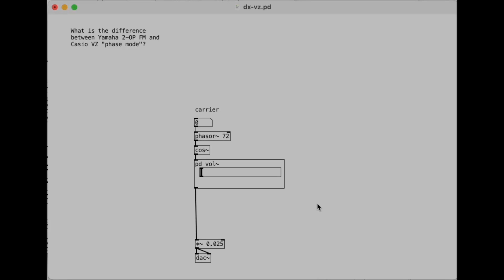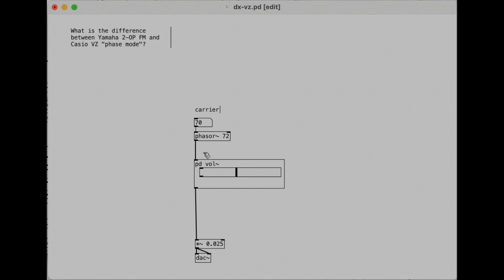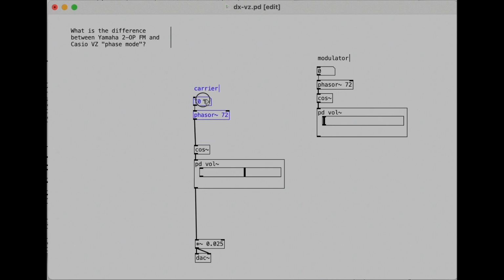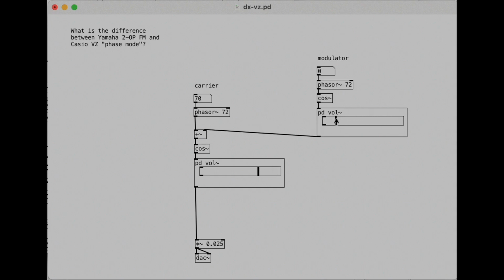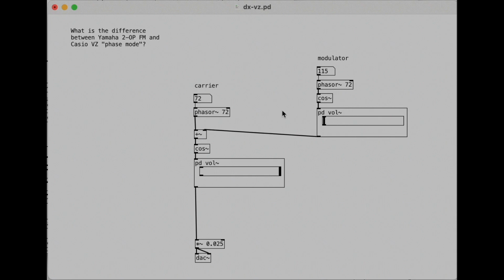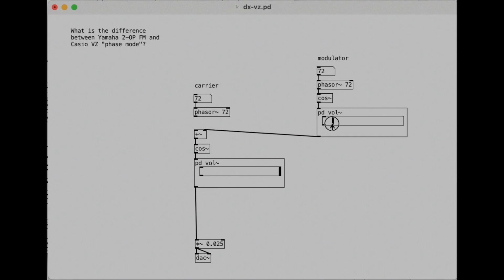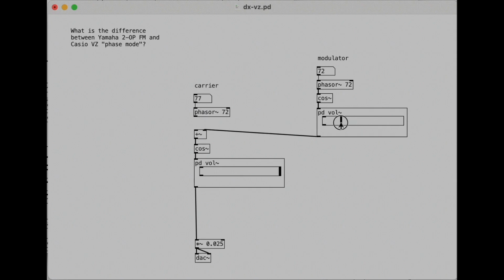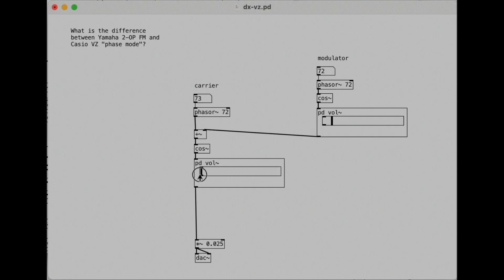2-OP Yamaha FM vs Casio VZ phase mode in Pure Data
I use Pure Data to take a look at the difference between Yamaha DX style FM 2-operator synthesis and Casio VZ-1 "phase mode".